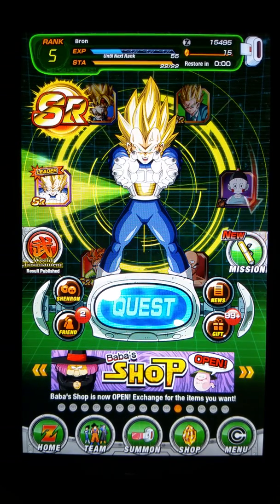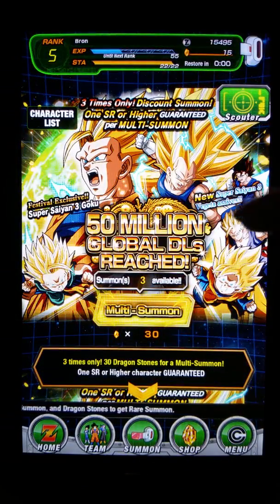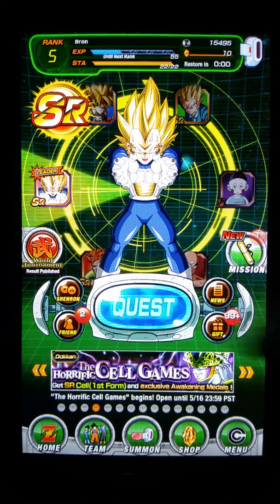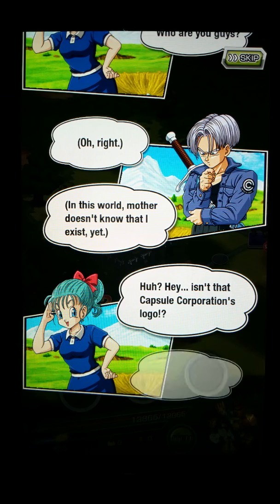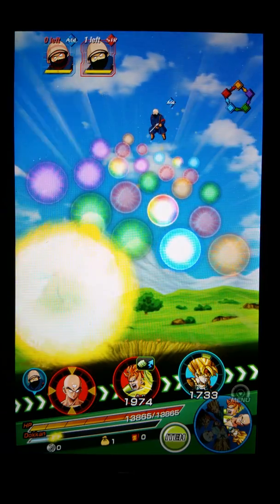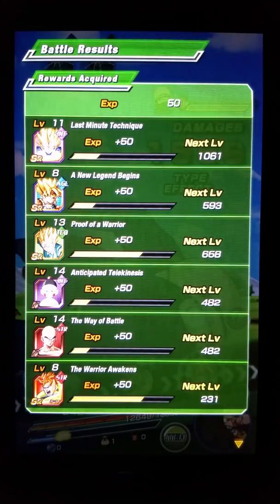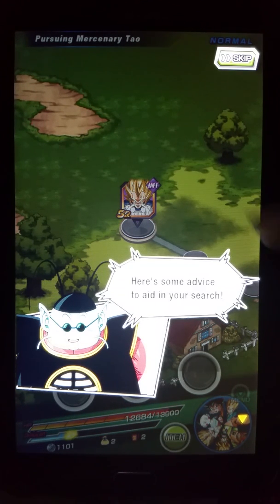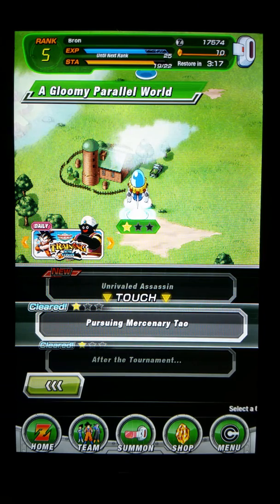Dragon Ball Z: Dokkan Battle Gameplay Part 2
This time, guys, I'm gonna show another character summon and do the 2nd quest.